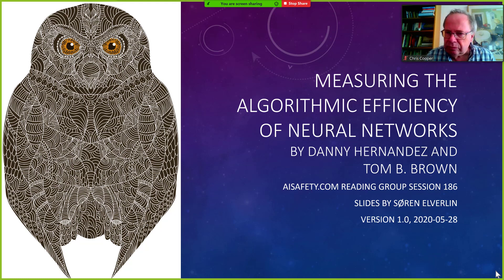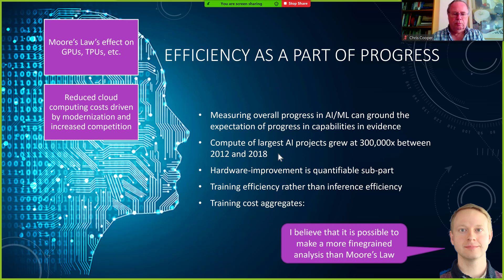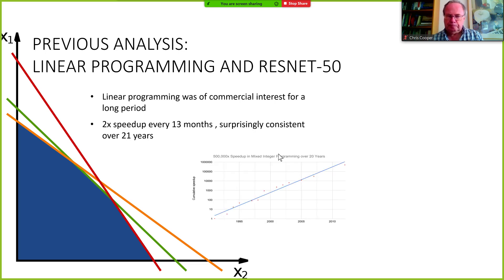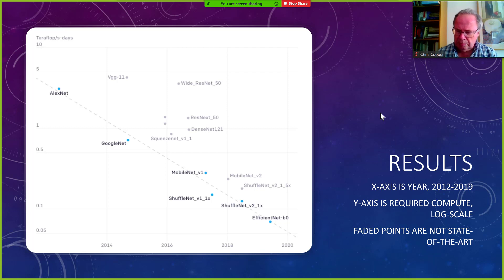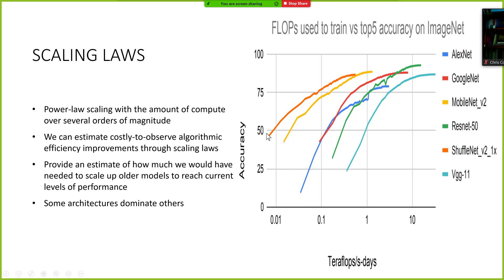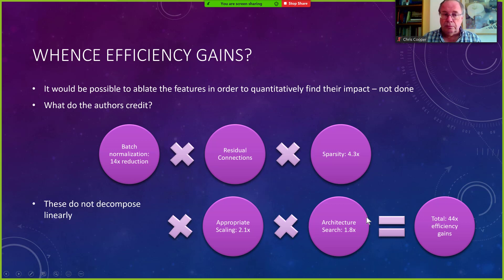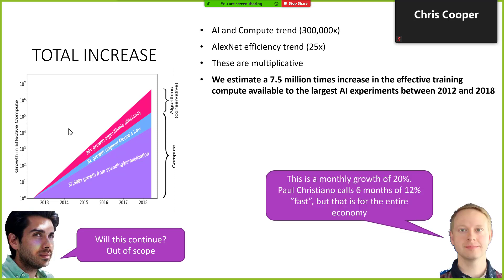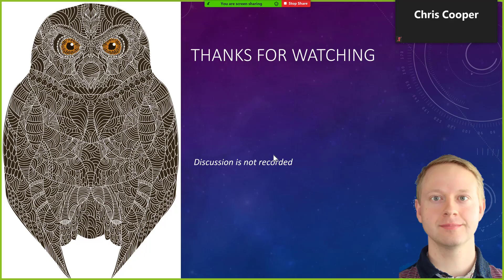186. Measuring the Algorithmic Efficiency of Neural Networks